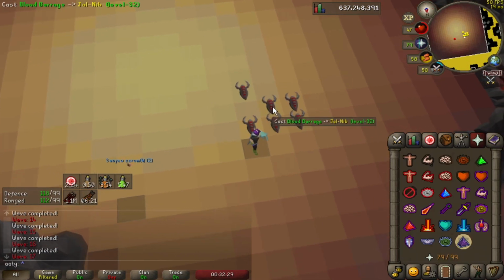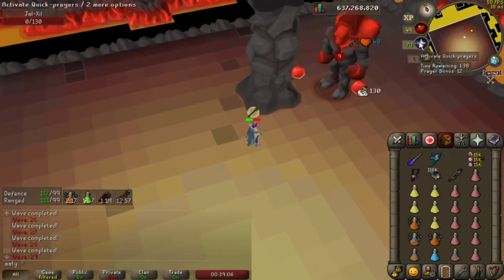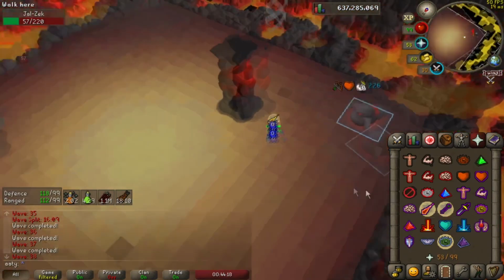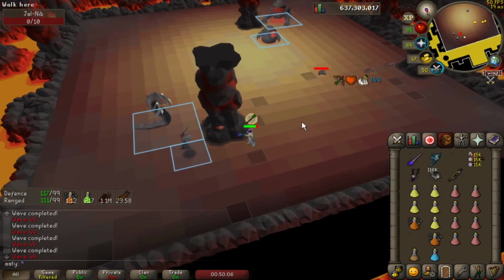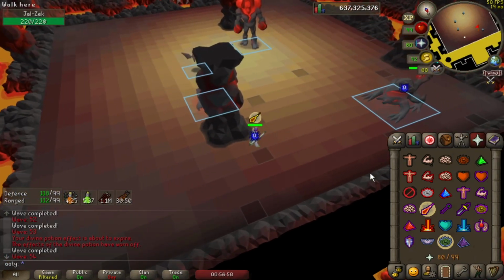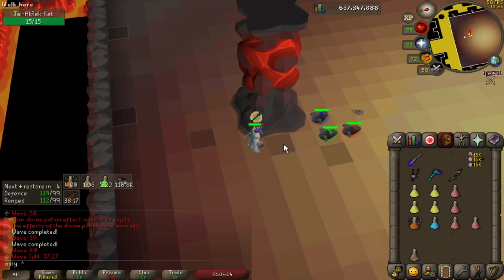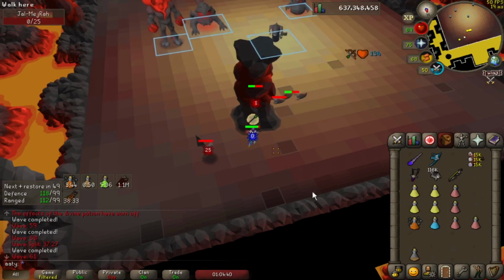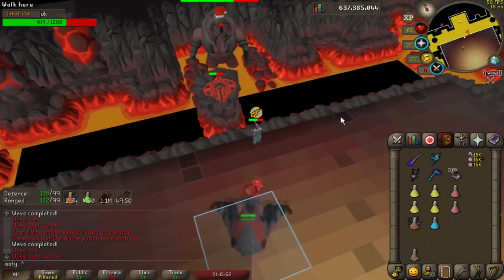OSRS Sub 55 Minute Inferno: Part 1 - The Full Run with Live Commentary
Waves Start: 2:05
Melee: 4:43
Ranger: 8:33
Mager: 18:10
Mage + Range: 29:27
Single Jad: 46:39
Triple Jad: 47:56
Zuk: 50:35

You can find other resources including gear setups in the Inferno Discord above.

This is a fairly average run that incorporates a whole bunch of timesaves with mechanics such as chin usage/phantoms/offticks etc. It's not inclusive of everything of course but it's a nice way to pick at my mind in terms of solves and how I go about speedrunning this content.
One thing I'm doing very badly right now is handling my range pot post-healers, to mitigate this I should simply drop a sanfew and bring another one.
There's always more to learn and a million solves to examine but this is a fairly decent sample with a fair few necessary bits. Some really nice offtick solutions for set waves can be found in the Inferno Discord coutesy of Jarvin. The best way to improve is to stream/review or get others to watch and give feedback, keep that one in mind!